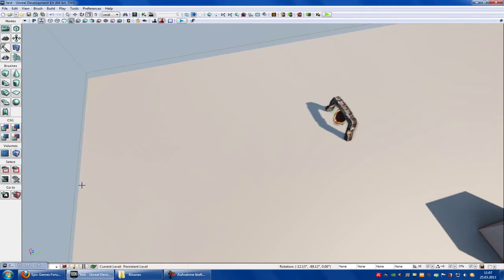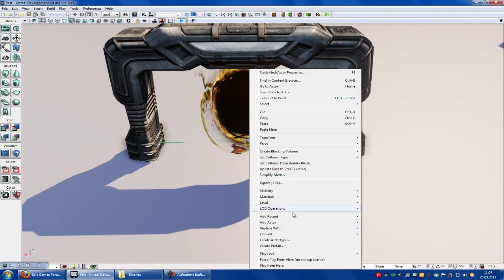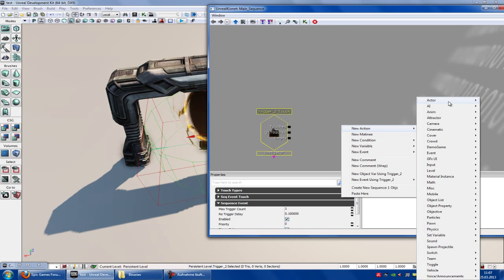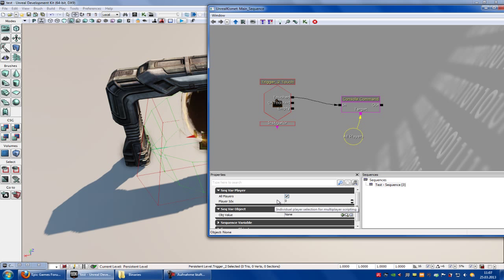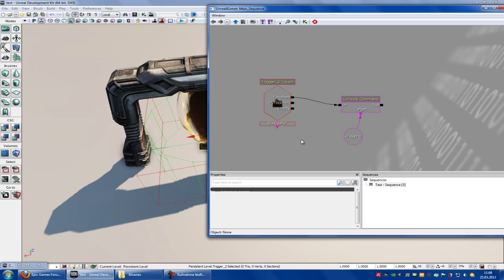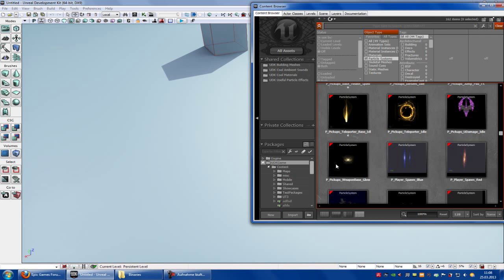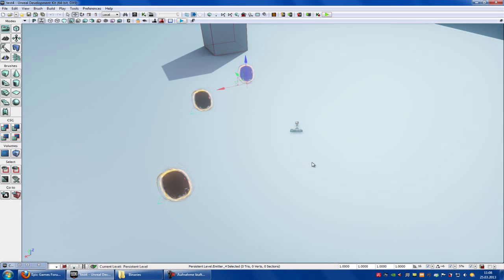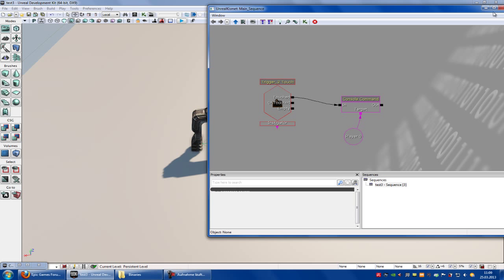UDK Tutorial: loading next level/portal (english)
Today i show you how to make portals to another level/map